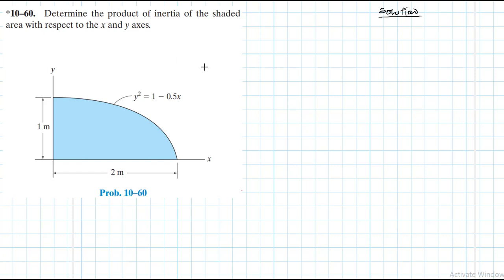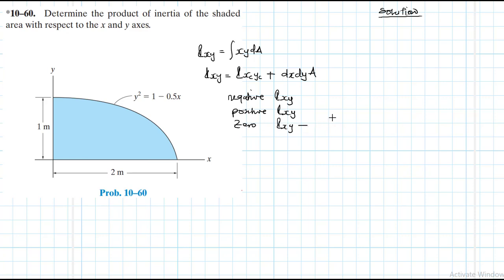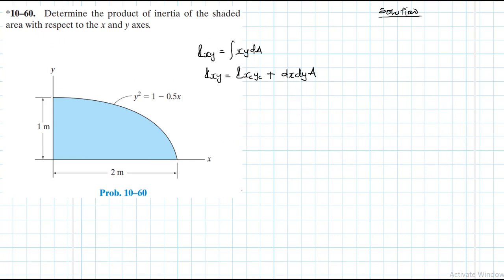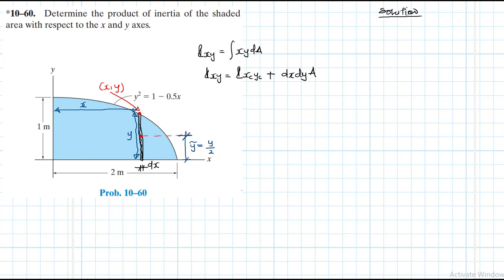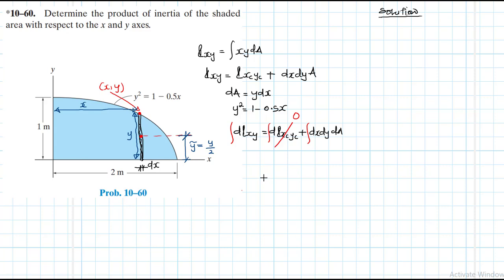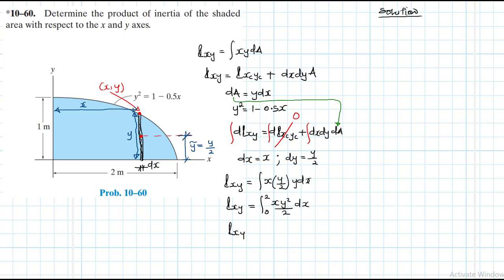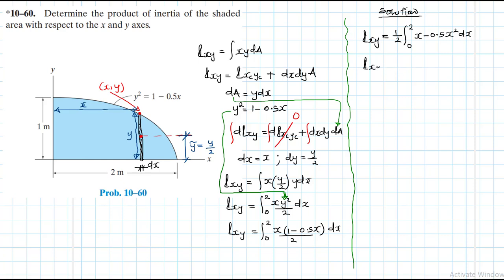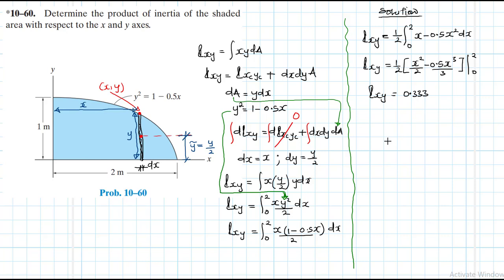10–60 Moments of Inertia (Chapter 10: Hibbeler Statics) Benam Academy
PROBLEM: 10–60
*10–60. Determine the product of inertia of the shaded area with respect to the x and y axes.